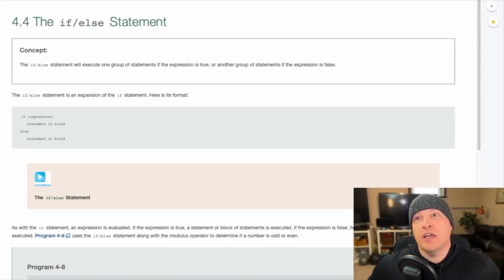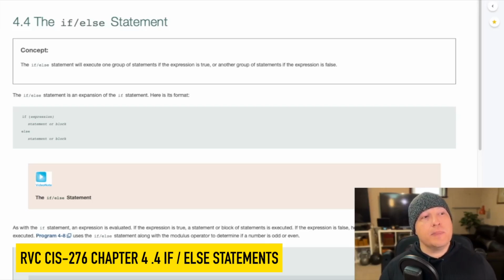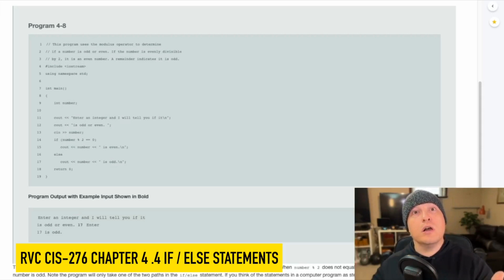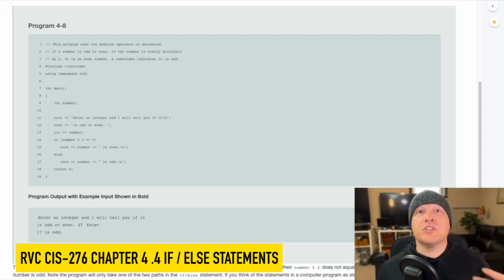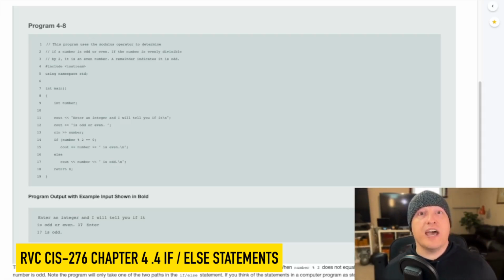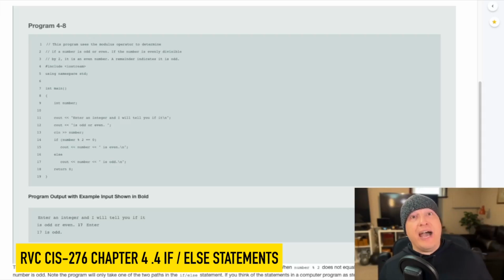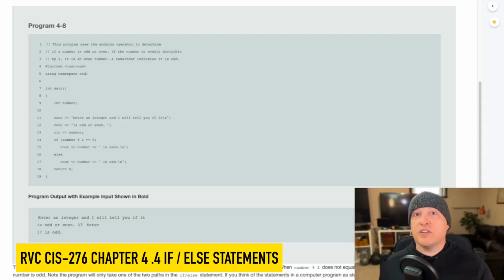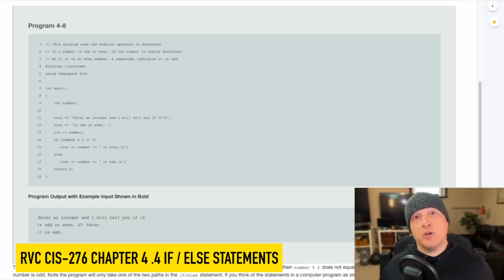CIS 276 Ch 4 4 IF ELSE Statements